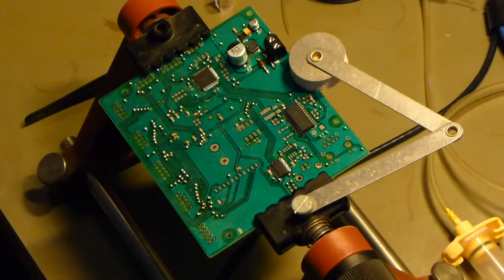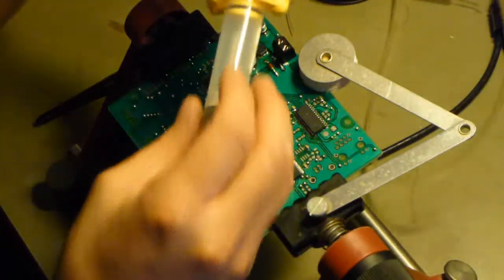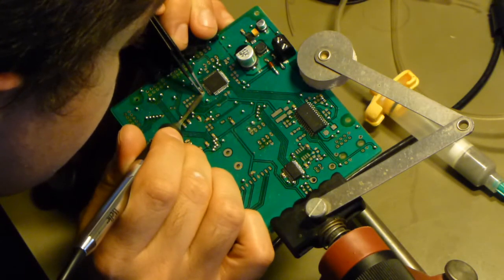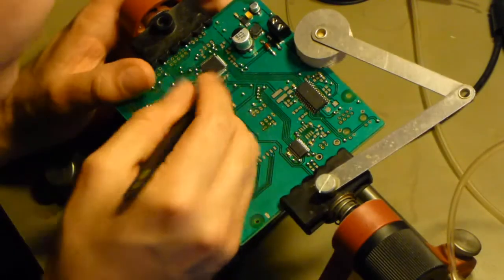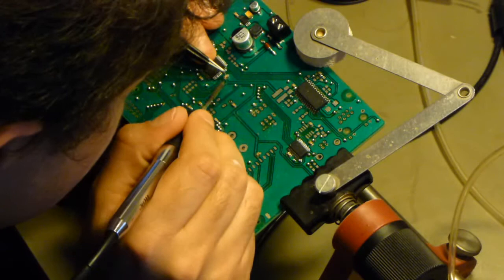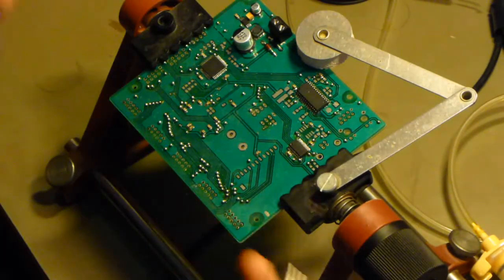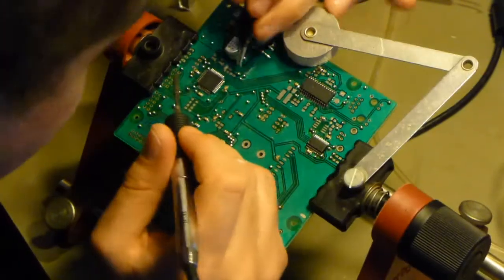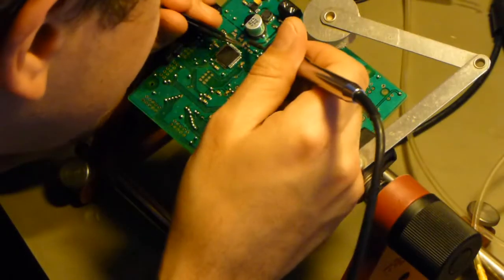Ultimate sensor board: Chicken food soldering process.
In this video I demonstrate how I solder two-padded SMT devices (chicken food). For those I prefer solder paste. The abrubt end of the video was due to a dying battery pack, sorry for that ;)